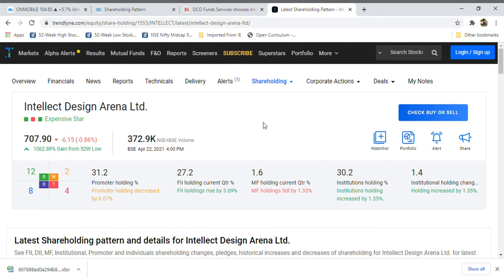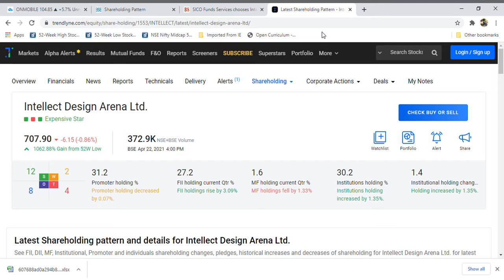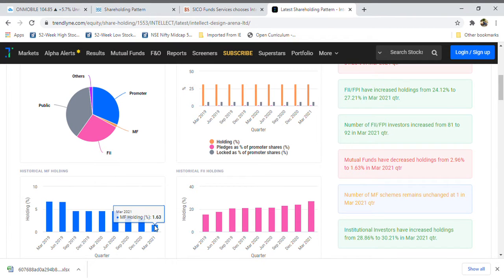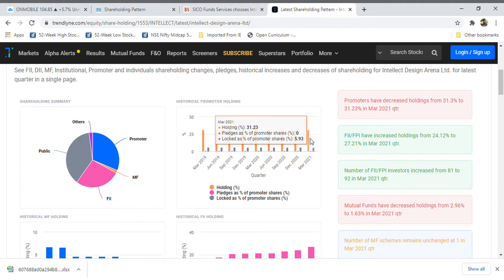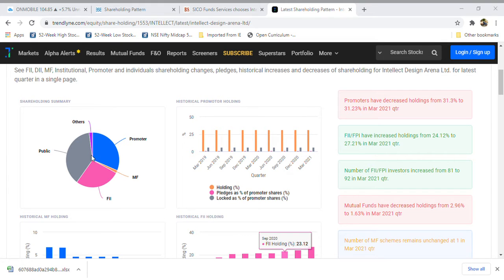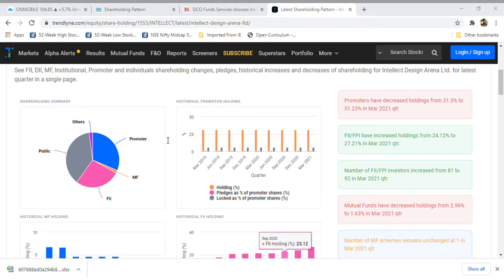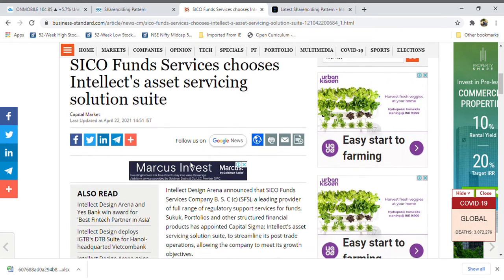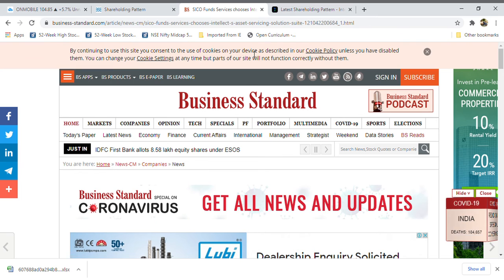Intellect Design Latest News l New Shareholding Pattern